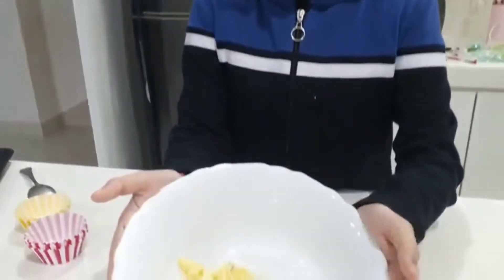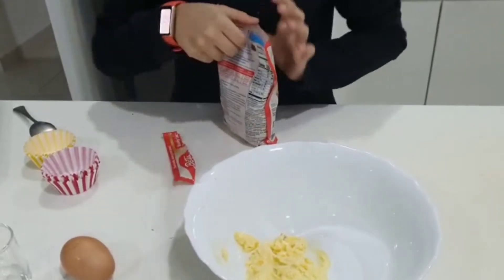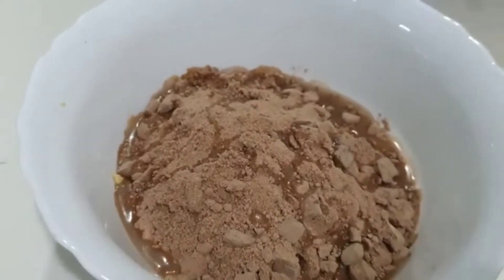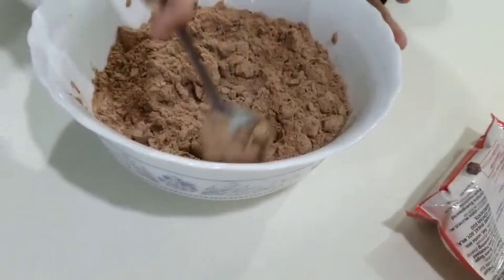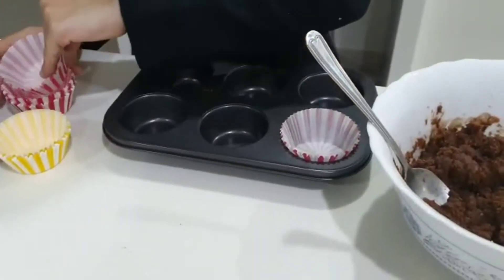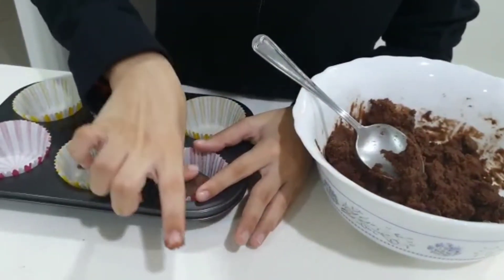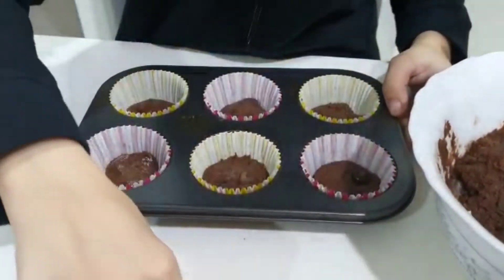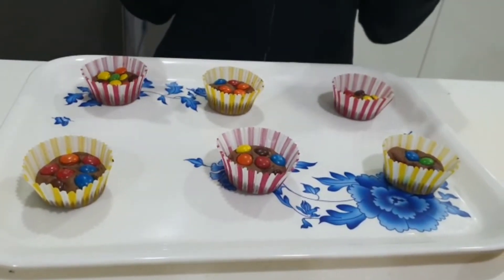Baking instant cookies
Today, Rand will show you how to bake instant cookies!
ingredients:
1 box of instant cookie mix
1 egg
1/2 spoon of water